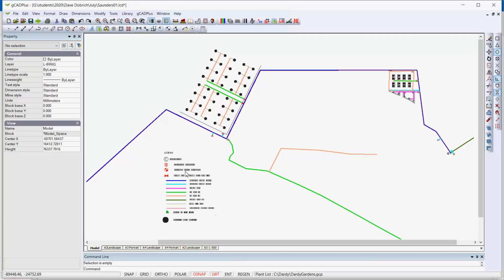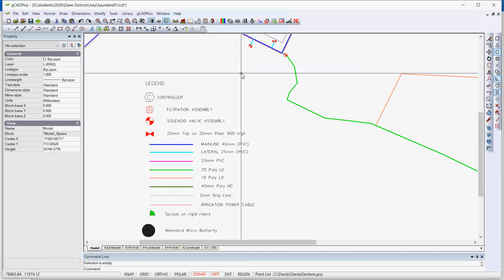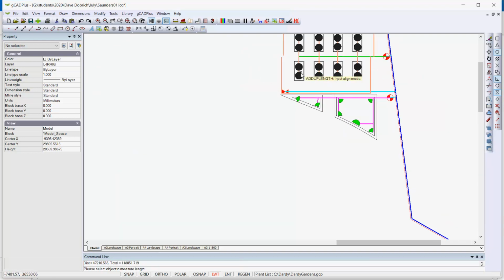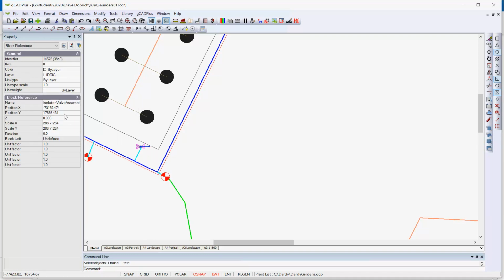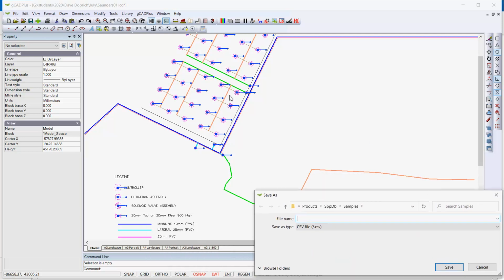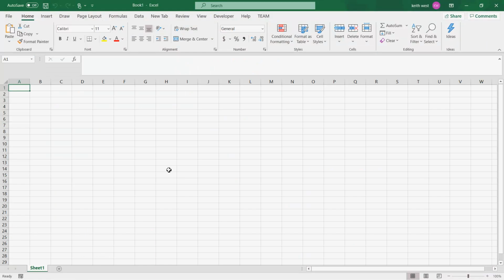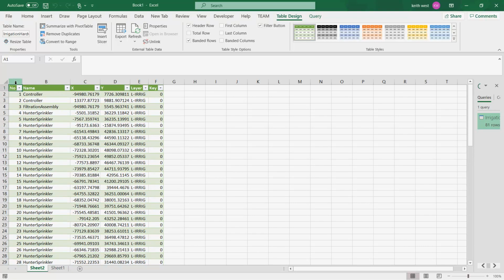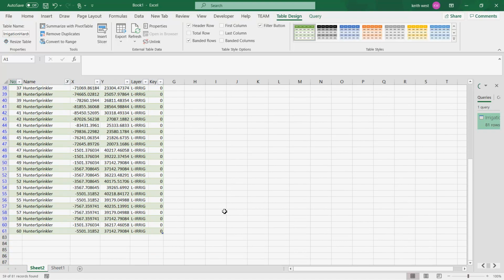Extracting material quantities from landscape drawings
It is possible to total the length of irrigation lines and extract block data to calculate quantities of irrigation hardware such as controllers, isolation valves etc. This movie shows how to extract block information from gCADPlus as a csv text file and open in Excel for subsequent manipulation.